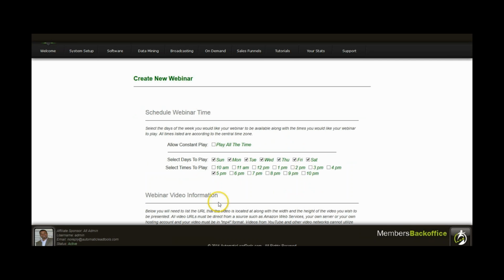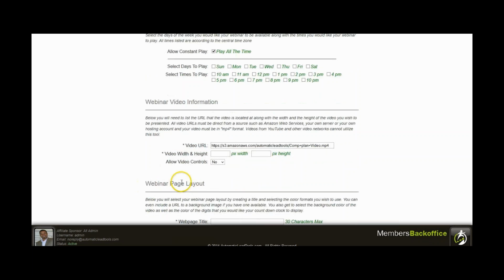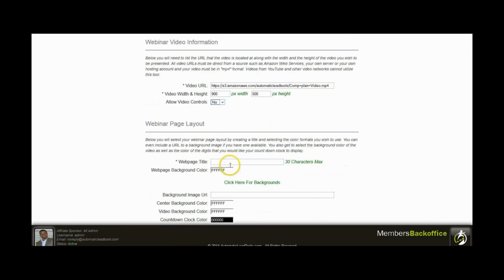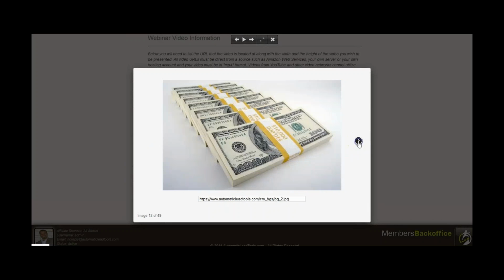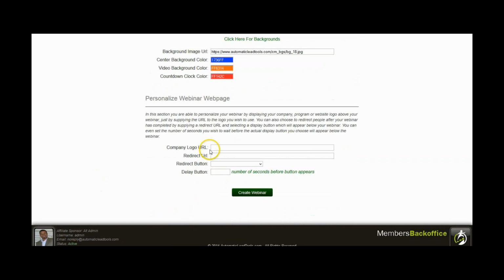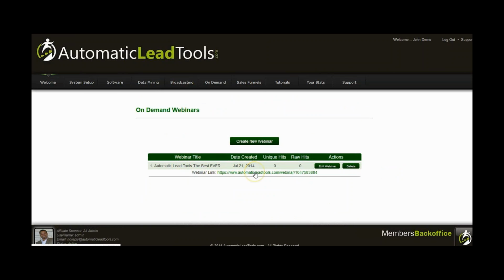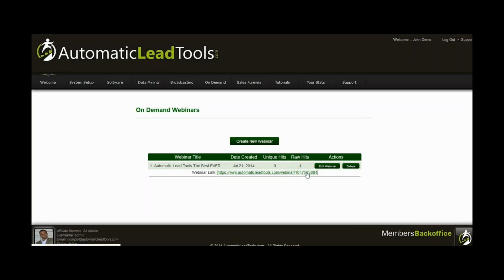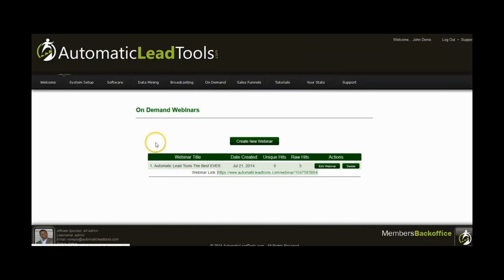ALT Creating an On Demand Webinar using ALT Software - Demo Video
This video shows how to create an On-Demand Webinar using ALT Software.   Using ALT's software, you can create any On-Demand Webinar in minutes; select the Days & Start Times For Each Webinar; Use Your Own Background Or Select A Pre-Built One; Add Your Company's Logo To Any Webinar; Choose Color Formats To Match Your Online Business, and Easily Edit Your On Demand Webinars On-The-Fly.